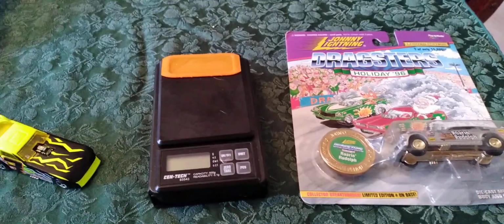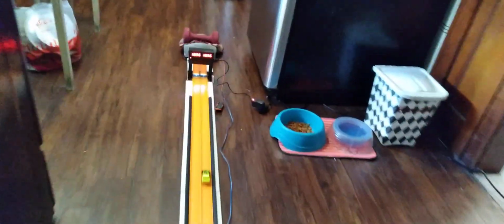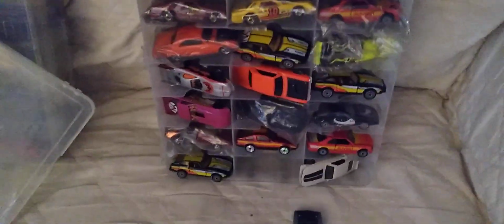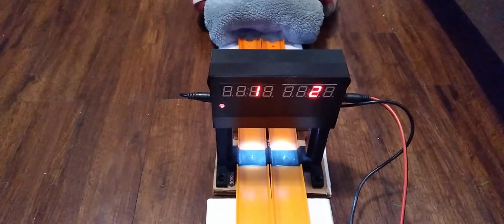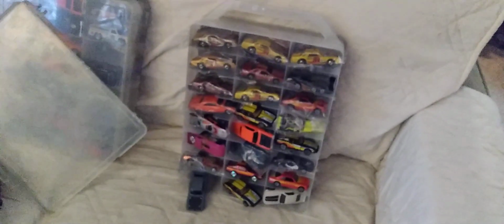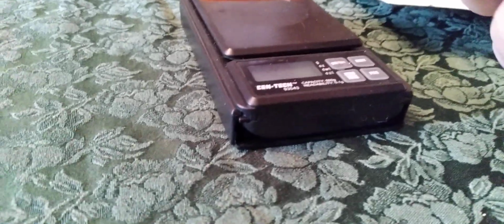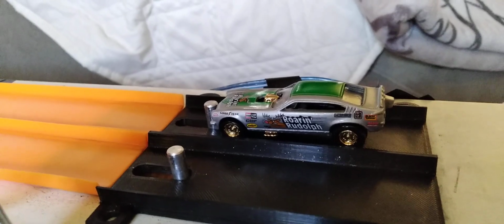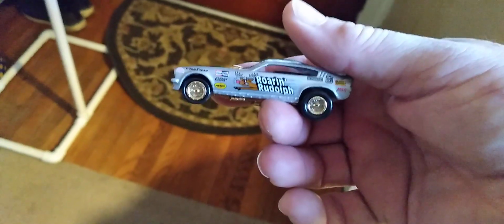Hot Wheels & Johnny Lightning Funny Cars, featuring JL Roarin' Rudolph!